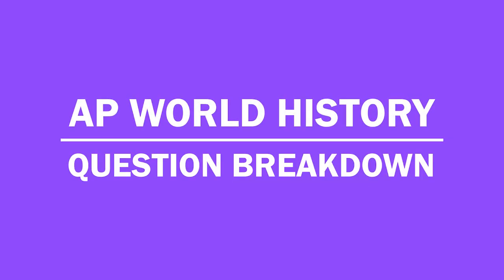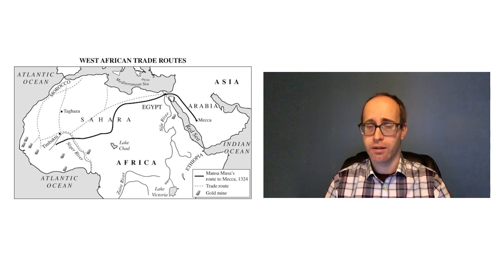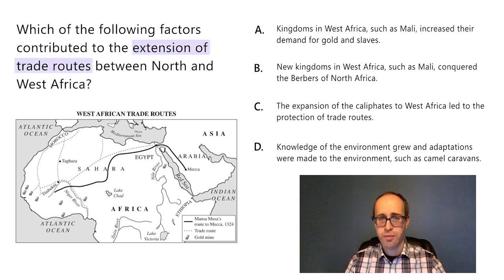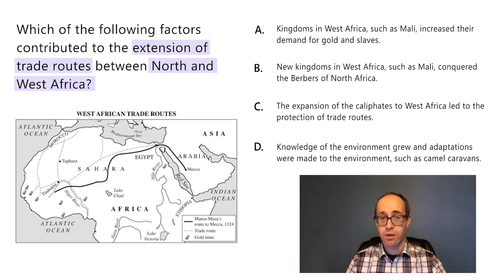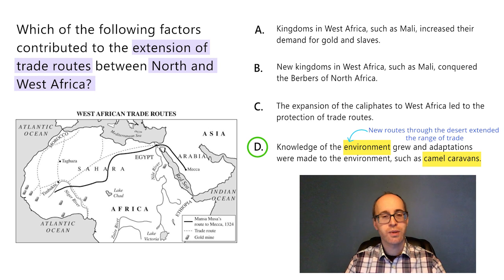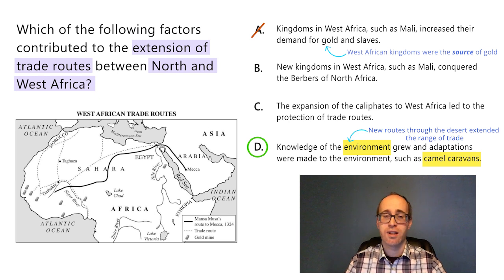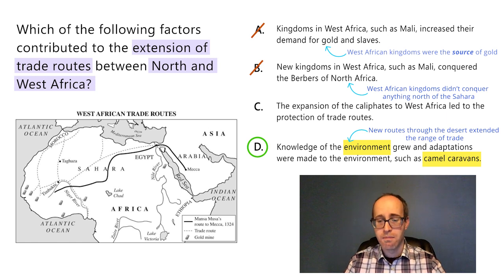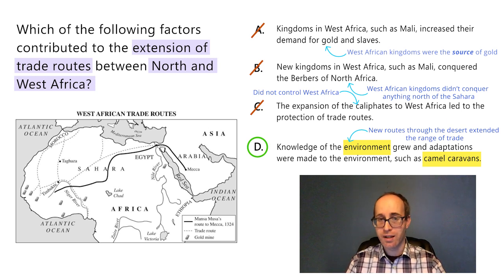AP World History Unit 1 Period Review: Practice Question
Review an AP World History (Unit 1) question with our AP expert, and read more about what's tested on the AP World History Modern Exam

*[AP EXPERT PREP TIP]* Remember that the AP World History exam tests you on the depth of your knowledge, not just your ability to recall facts. While we have provided brief definitions here, you will need to know these terms in even more depth for the AP exam, including how terms connect to broader historical themes and understandings.